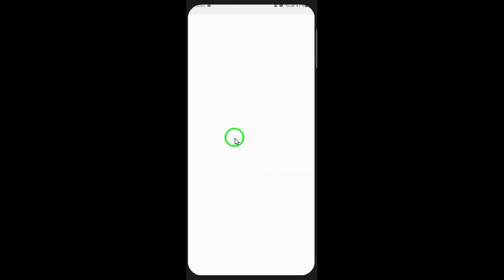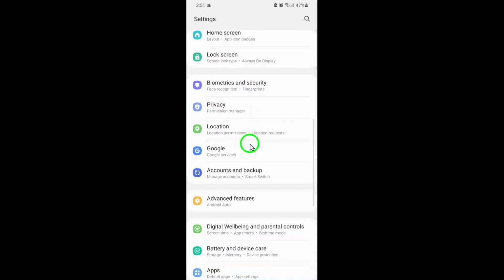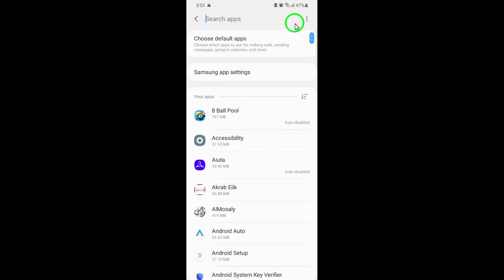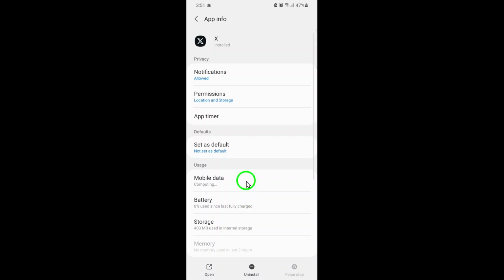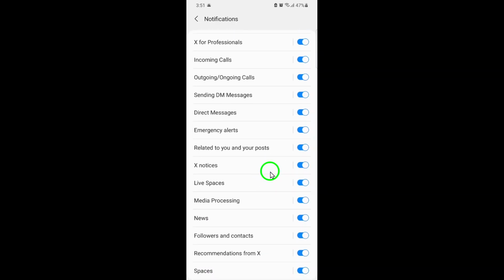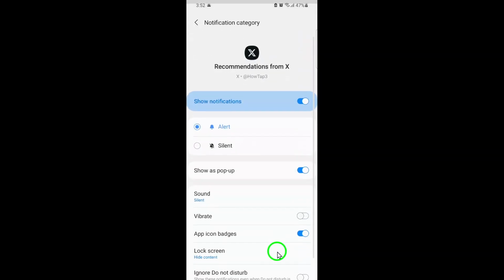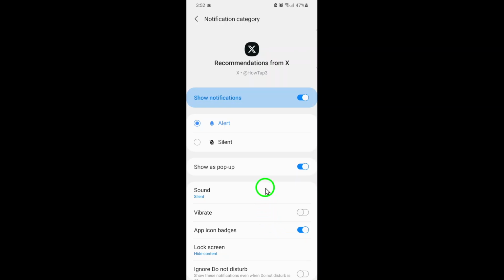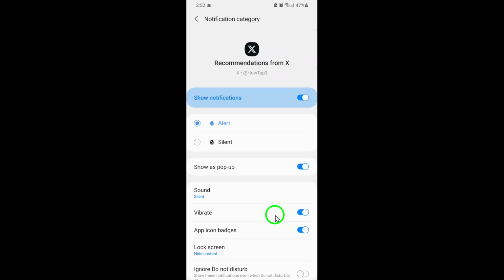How To Enable Vibrate For Recommendations From X Notifications On X App (Updated)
Learn how to enable vibrate for recommendations from X notifications on the X app in this quick and simple tutorial. Follow the updated steps to make sure you never miss important alerts and get notified the way you prefer.

1. Go To Your Phone Settings

2. Tap On Apps

3. Tap On X App

4. Tap On Notifications

5. Tap On Notification Categories

6. Tap On Recommendations From X

7. Toggle On Vibrate-

Chapters:
00:00 Intro
00:12 Soultion
01:05 Outro